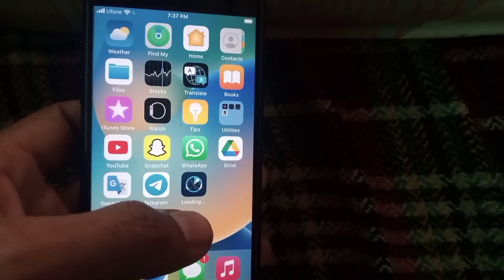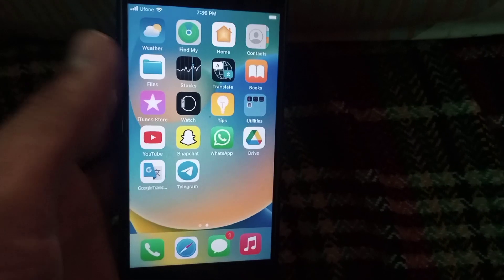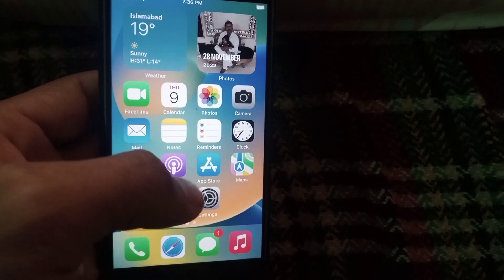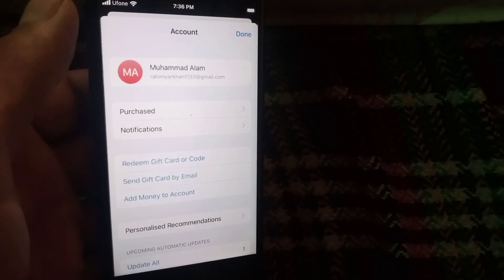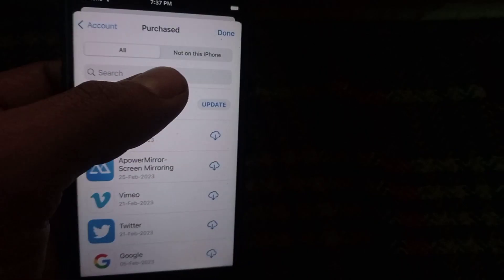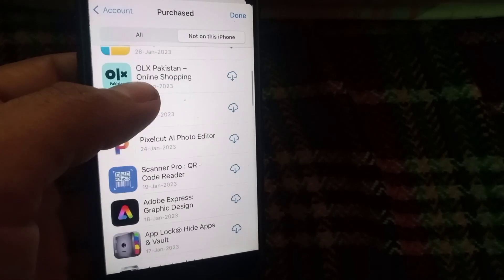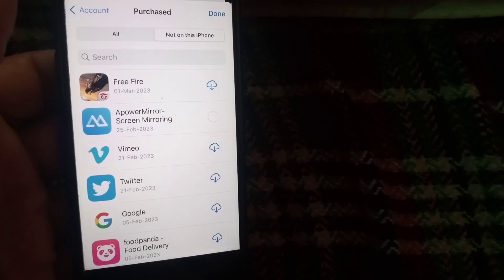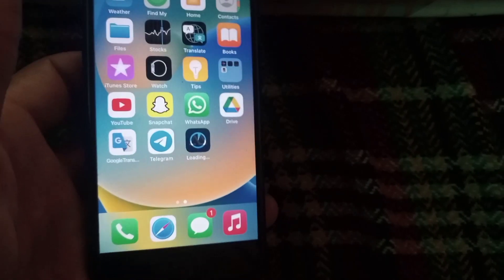How to restore deleted apps on iphone /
how to recover deleted apps on iphone
how to get back recently deleted apps on iphone
how to get back deleted apps on iphone
how to get back apps removed from homescreen iphone